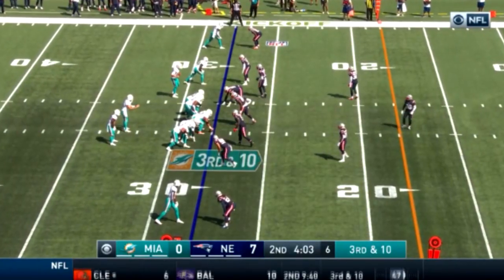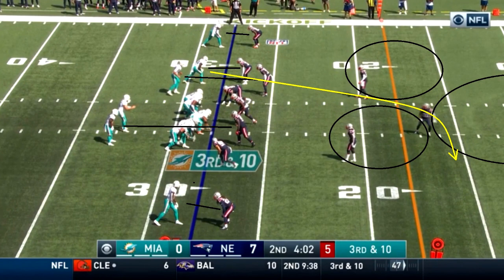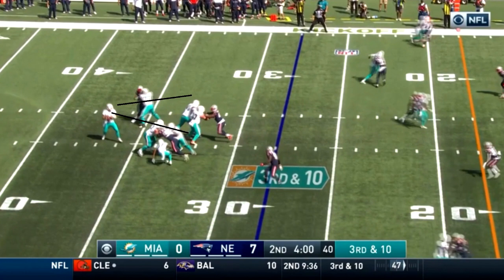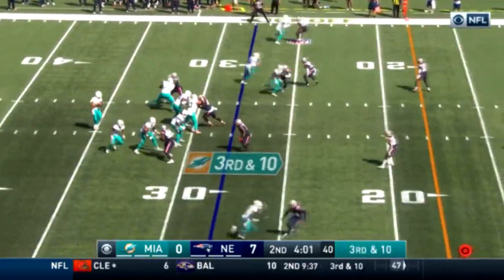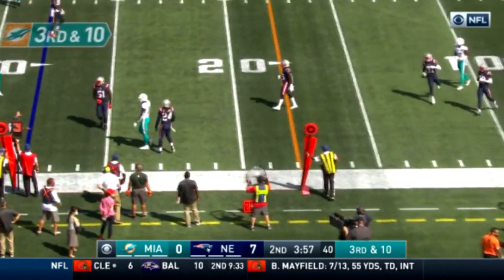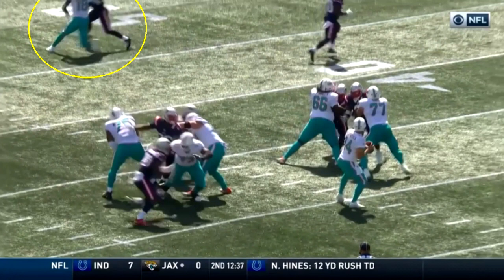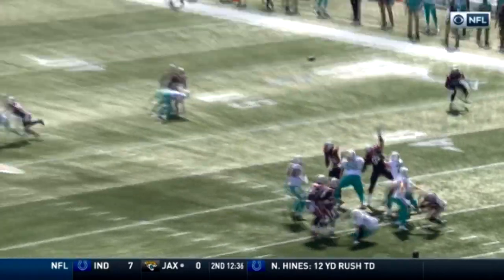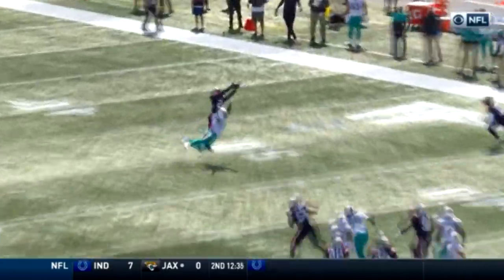Film Study: THIS IS WHY Ryan Fitzpatrick has had so many ups and downs